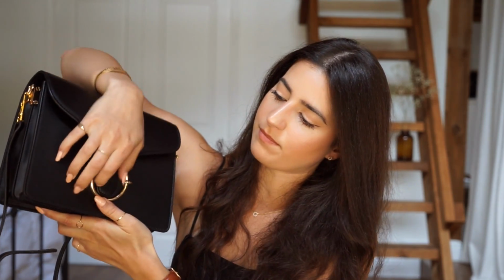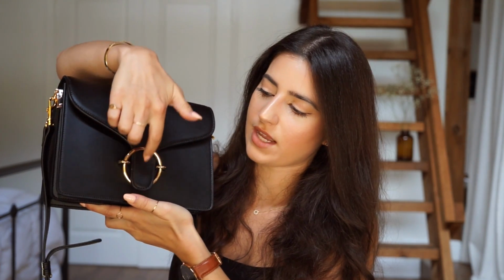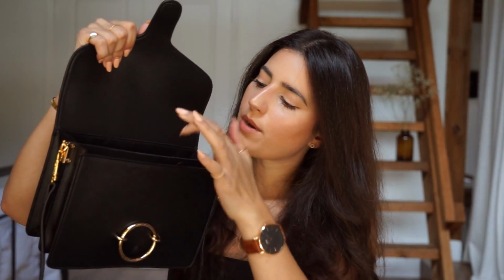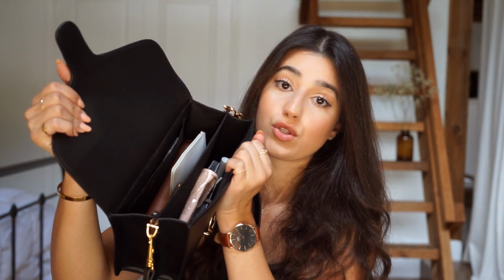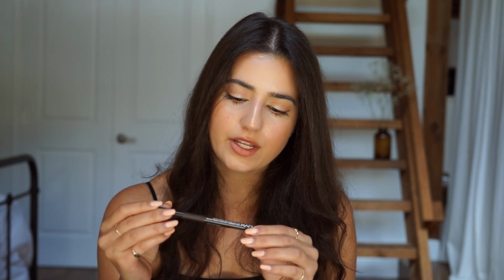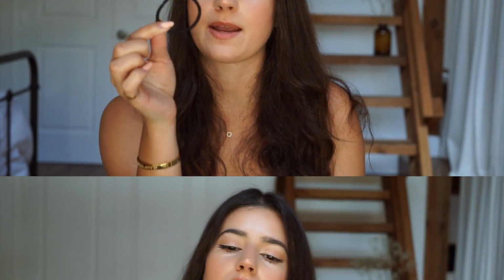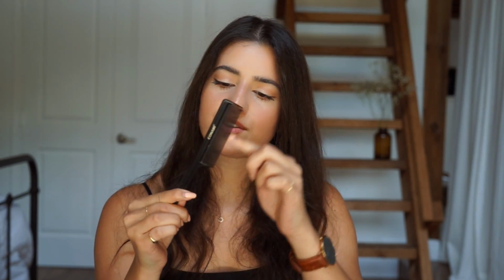What's In My Everyday Bag | Gemary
I recently got a new bag so i thought i'd share everything that I keep in it with you guys!

CAMERA USED▹ Sony A7R with 24-70 mm Zeiss lens
FONT USED▹ My handwriting (if calligraphy)